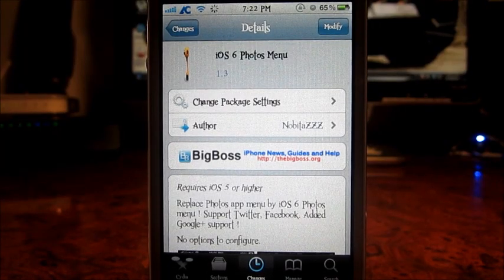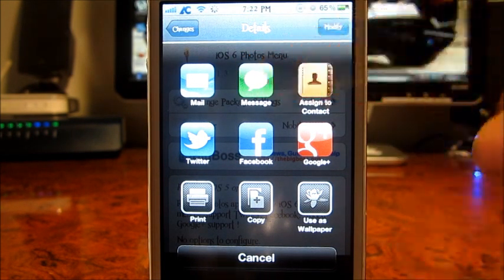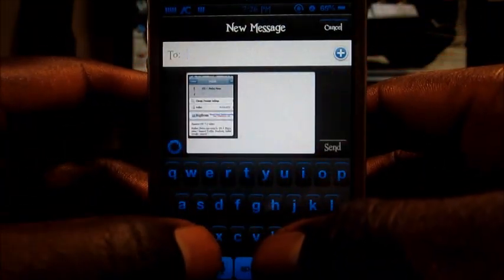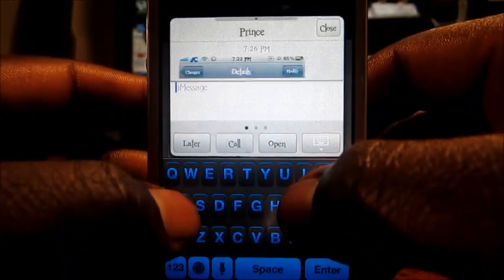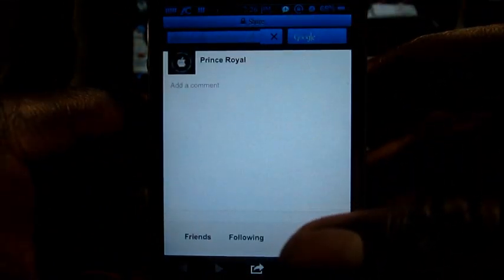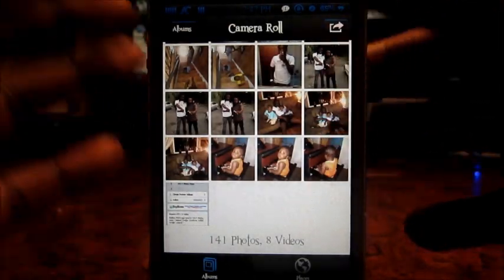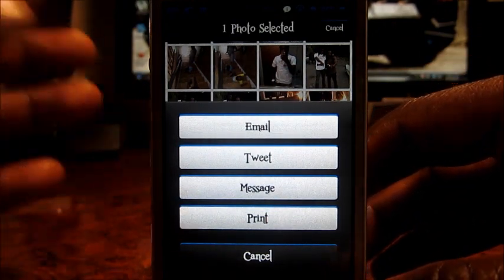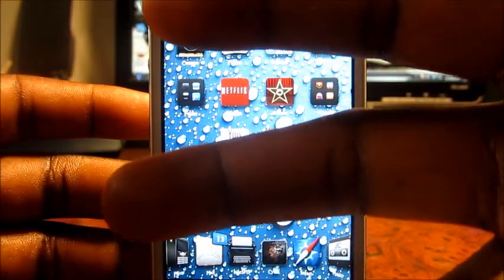iOS 6 Photo Menu On iOS 5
Tweak - iOS 6 Photo Menu
Price - Free